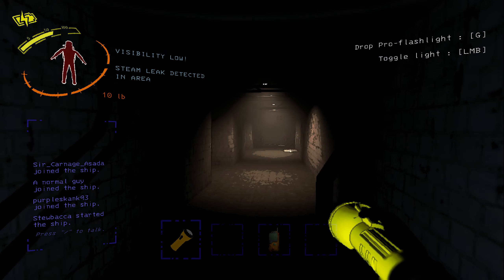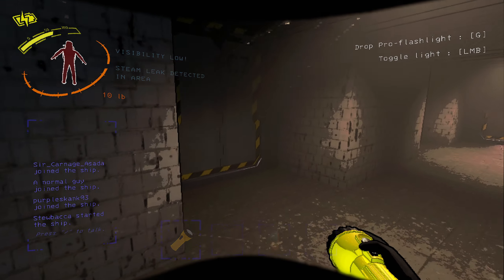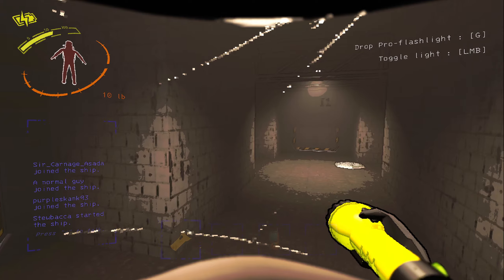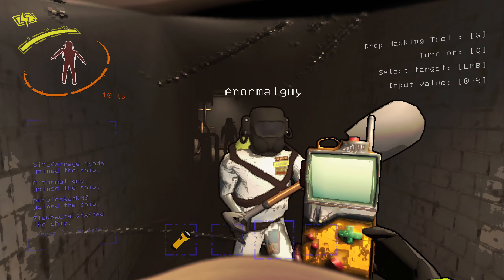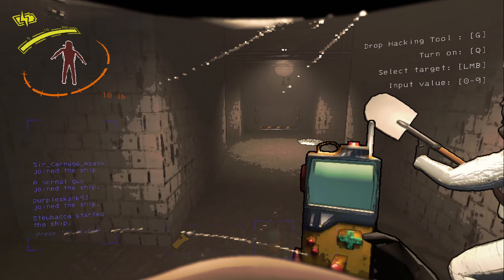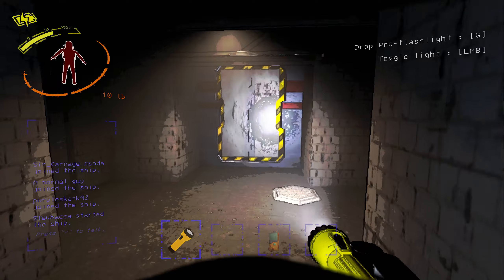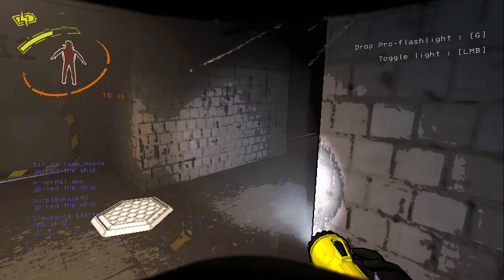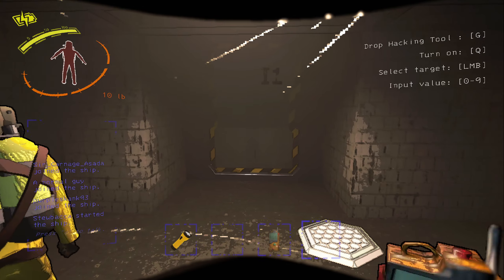"Relax I gotta do quick math!"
Work best under pressure.